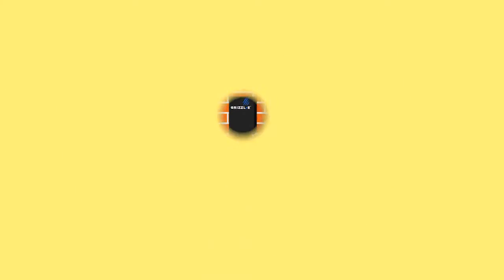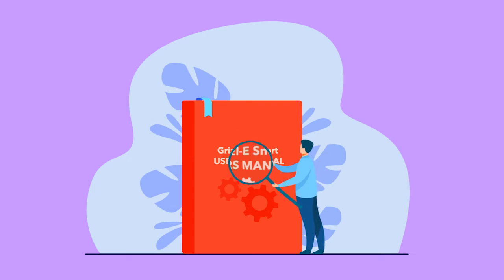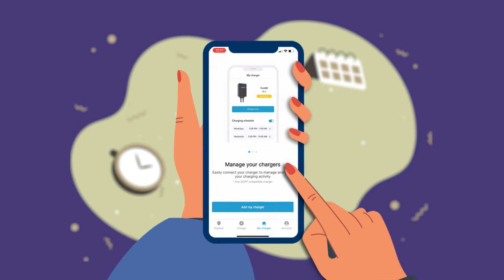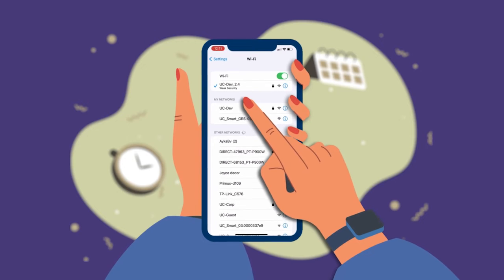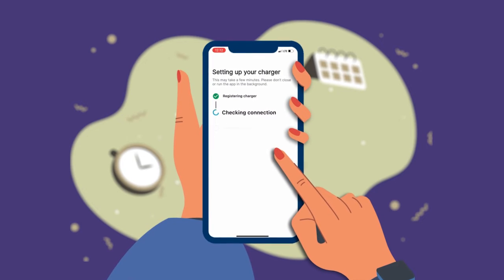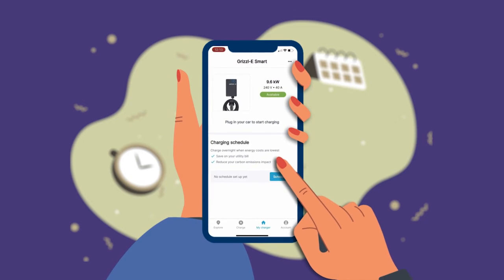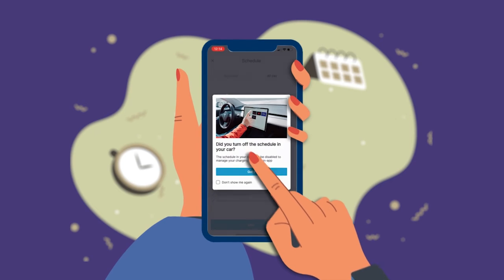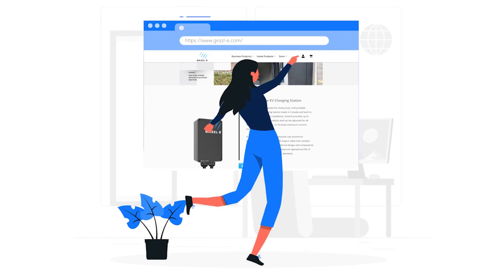Grizzl-E Smart and ChargeLab App Setup Guide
Grizzl-E ev charger guide on how to setup and connect Grizzl-E Smart to ChargeLab application.
Describes what WiFi connection strength, what WiFi network you should connect Grizzl-E Smart to, how to connect and set your app properly, what features the app has.
ChargeLab is adding more features shortly and will issue separate video soon on the features of its Smart application for Android and iOS.